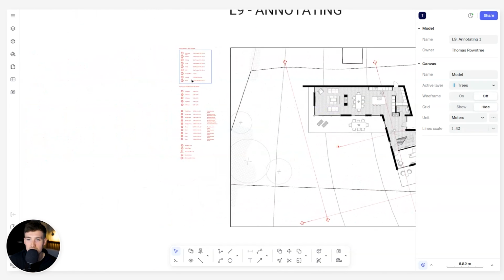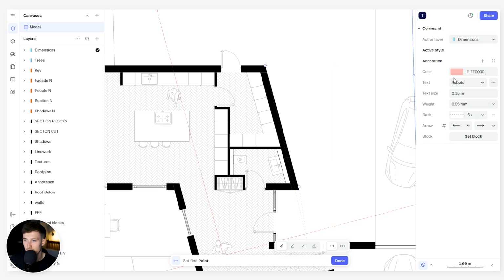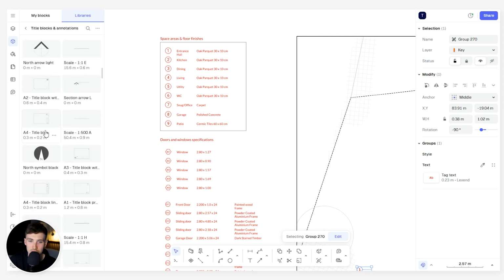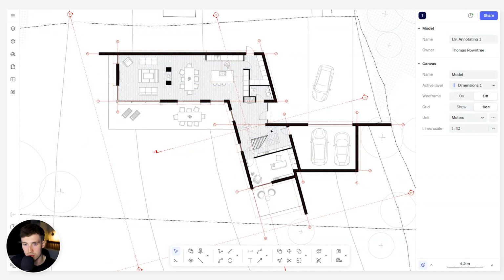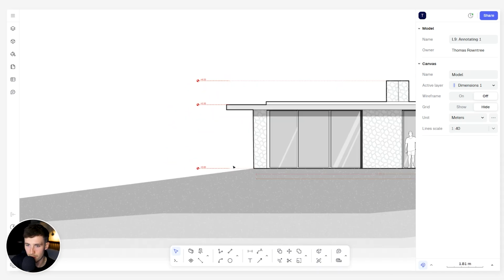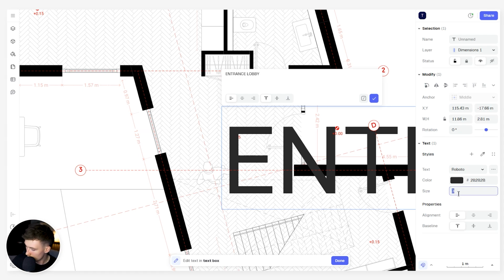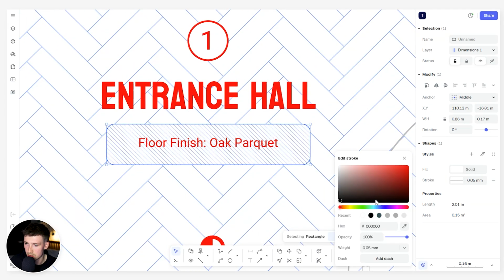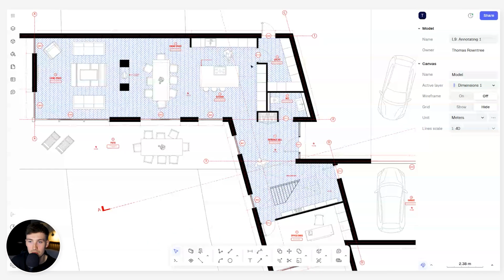The Secret Language of Floor Plans: Adding Dimensions and Annotations | Lesson 09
Go from early phase to schematic design architectural drawings step by step using Rayon, with Thomas Rowntree!

👉 Want to know more about Rayon?

Module 03 | Detailed drawing sets
Lesson 09 | Using annotations to convey information

Annotations serve two vital purposes: they convey technical details like dimensions, grid lines, and room tags, making your design clear and communicative, and they enhance the graphic quality of your drawings for a professional look. In this lesson, we’ll explore the full range of annotation possibilities in Rayon.

00:00 Intro
01:05 Selecting your annotation's style and essential legends
02:40 Create a layer for your annotations and start to annotate: Grid lines, dimensions, text, tags, leaders, and more!

Let's go!